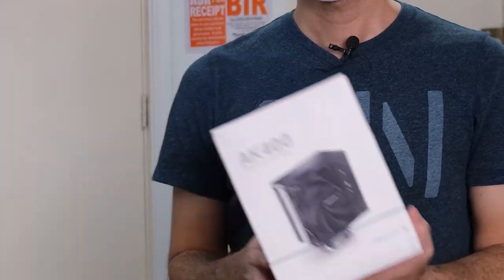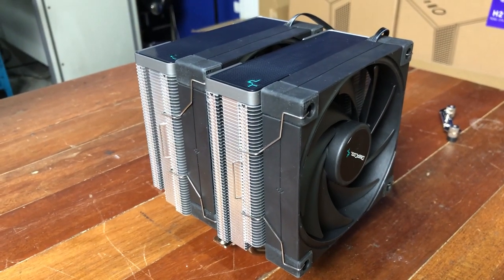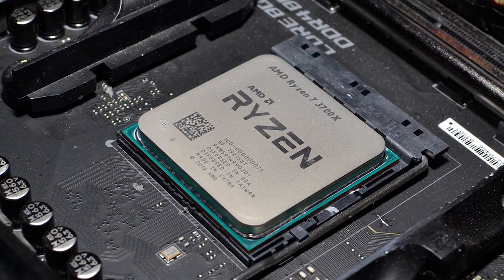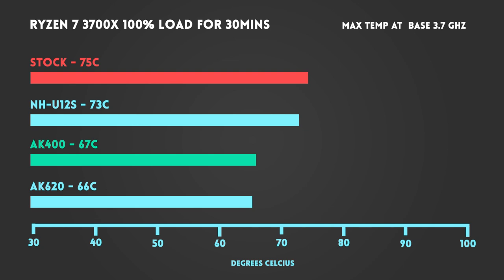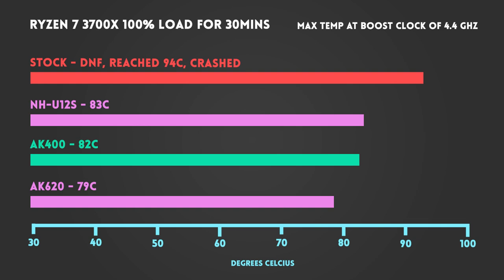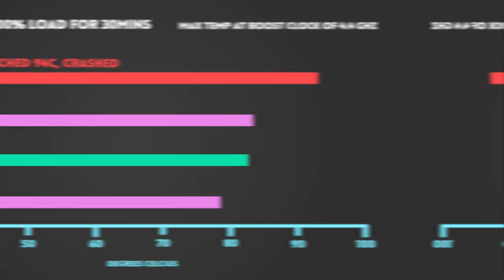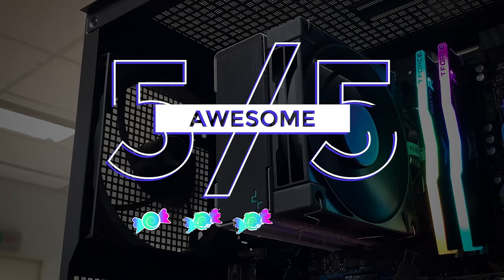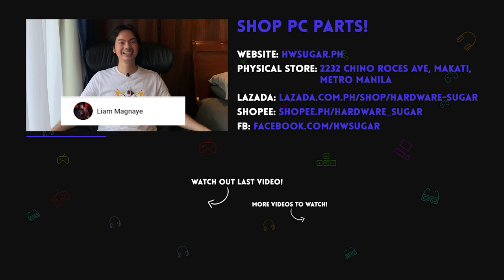Deepcool's AK400 CPU Cooler -Can it compete against Noctua and other coolers?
0:00 Start
0:51 Quick Specs
1:11 Installation
1:47 Results

FYI on the product: The brand sent us this item for review. The brand had no say in the editorial content of this video.

Episode 246x28x22 - Deepcool AK400 Cpu Air Cooler Review